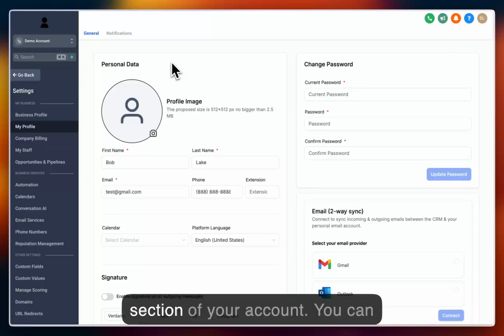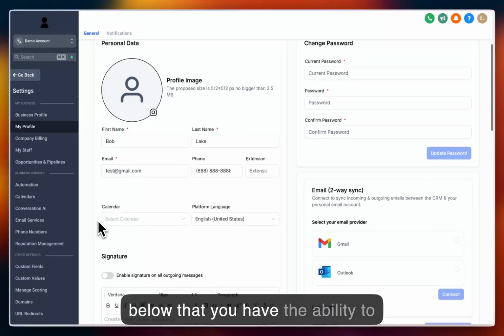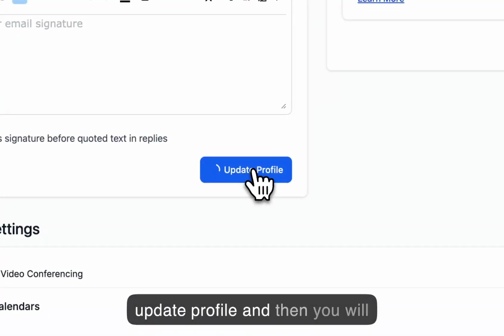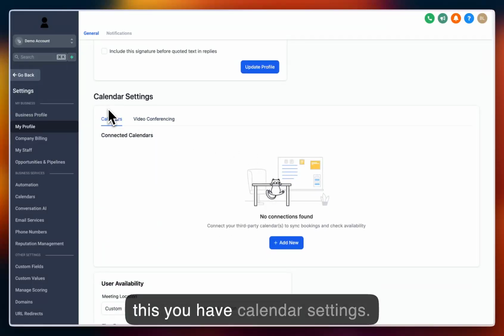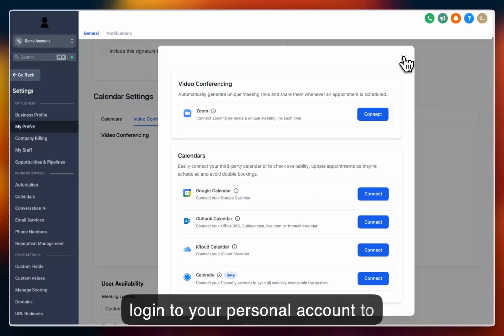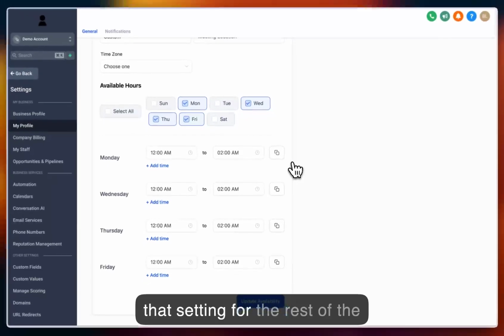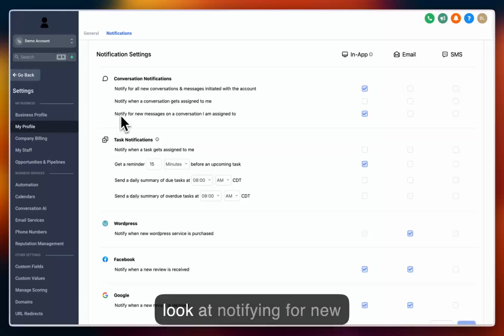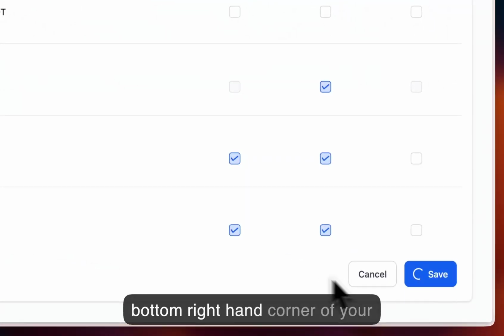Settings My Profile